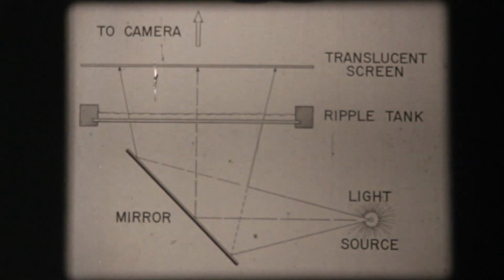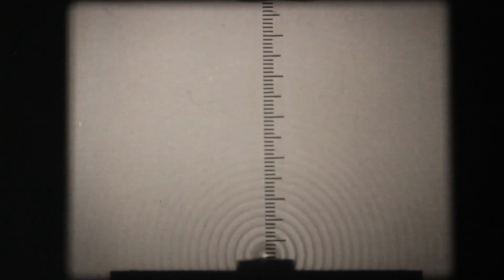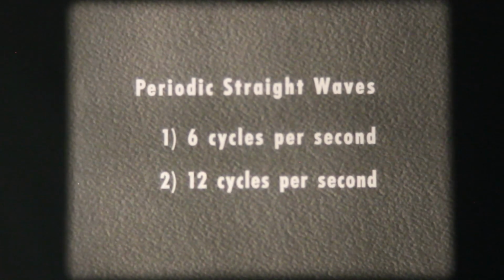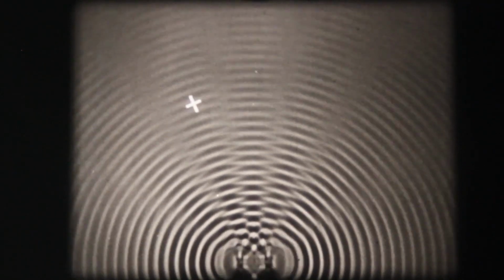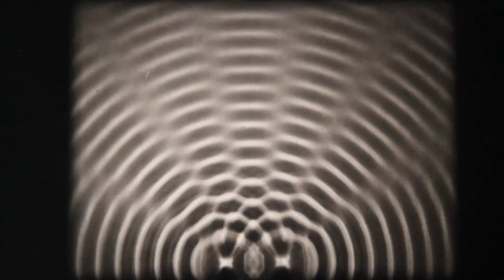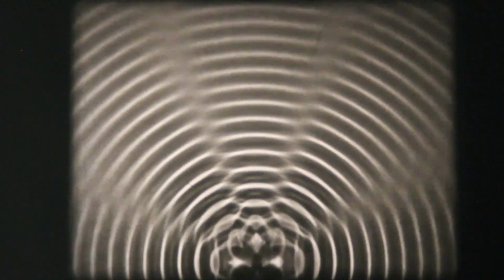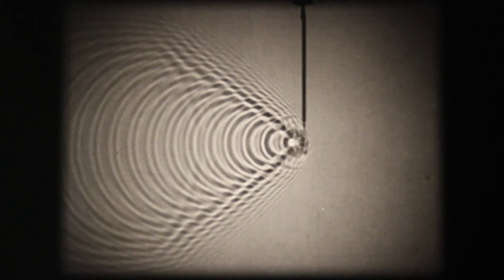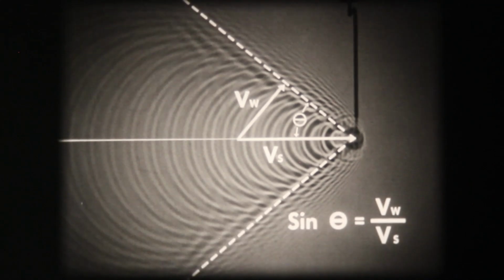Ripple Tank Wave Phenomena (ESI College Physics Film Program 1961)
These three film on waves utilize the ripple tank photographic technique developed by Berenice Abbott. They were produced in 1961 as part of the College Physics Film Program by Educational Services, Inc. (ESI), later Education Development Center (EDC), which grew out of the project known as the Physical Science Study Committee (PSSC).

Part 1
Reflection 01:34-09:01
Refraction 10:10-12:28
Dispersion 12:29-14:38
Total Internal Reflection 14:39-16:25

Part 2
Interference 17:25-27:16
Diffraction 27:17-35:02

Part 3
Barrier Penetration (Frustrated Total Internal Reflection) 36:11-43:16
Bragg Reflection (Bragg Diffraction) 43:18-51:48
Doppler Effect 51:49-58:32

Recorded from a 16mm projection.